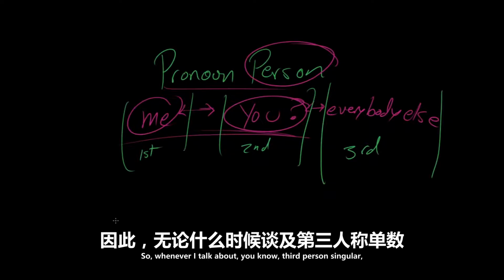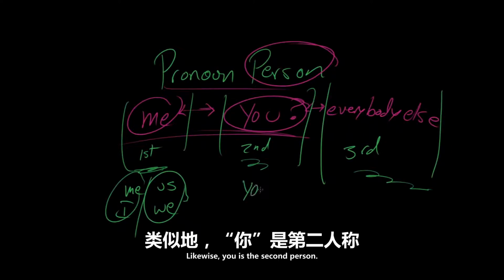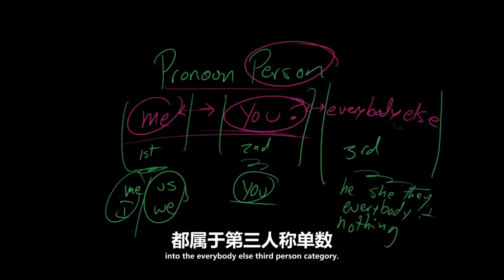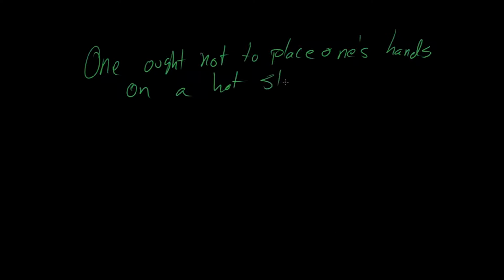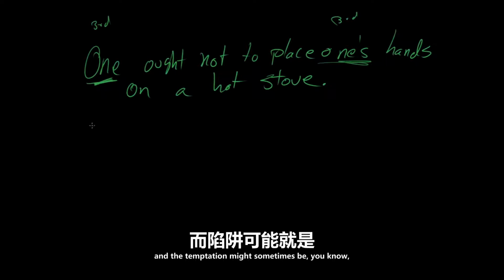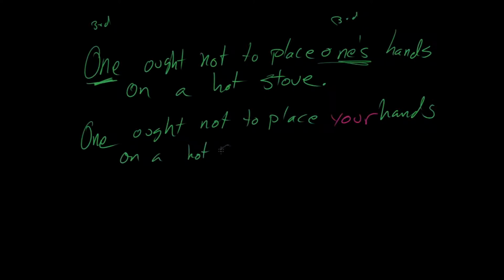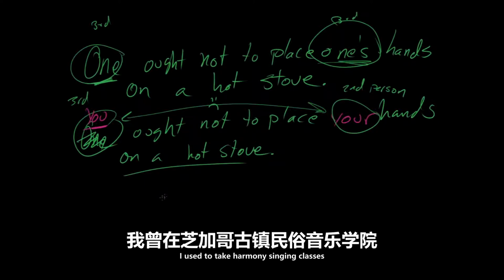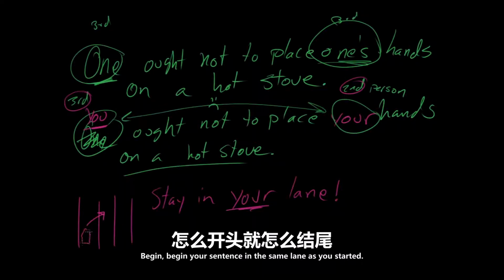39 人称和代词 词类 语法 可汗学院